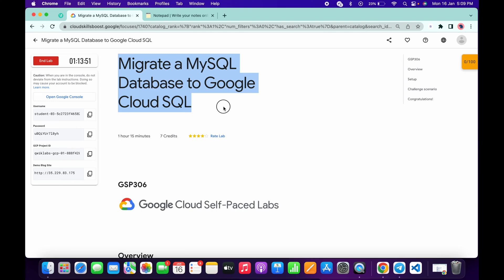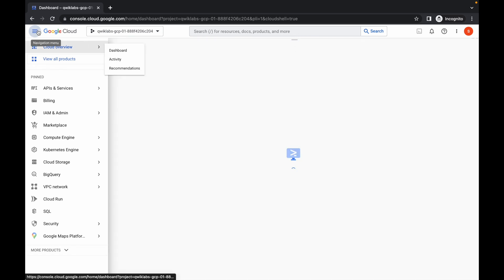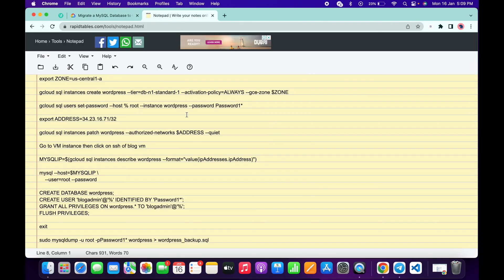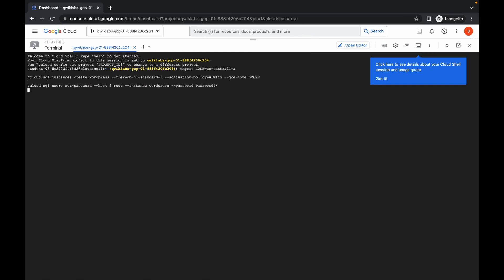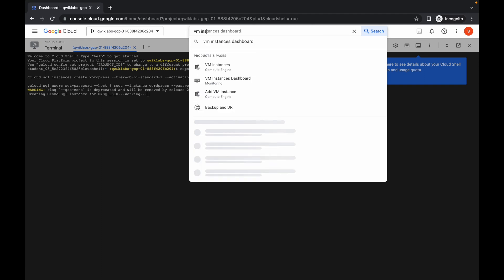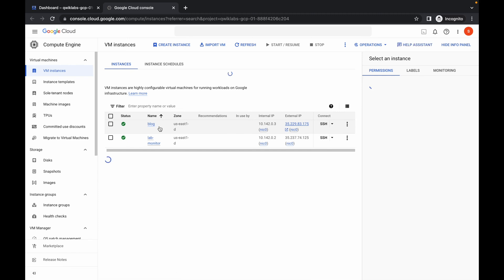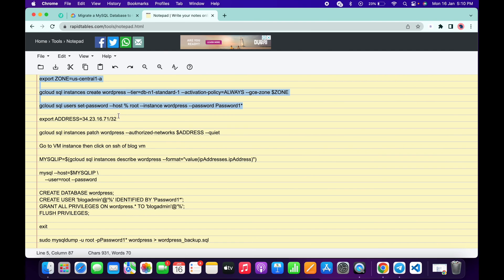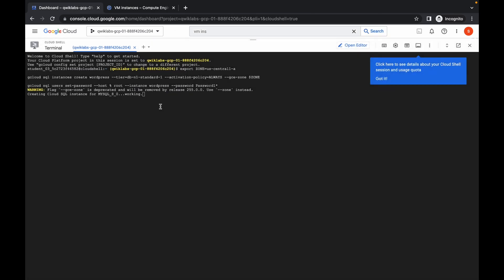Migrate a MySQL Database to Google Cloud SQL || qwiklabs || GSP306 || [With Explanation🗣️]